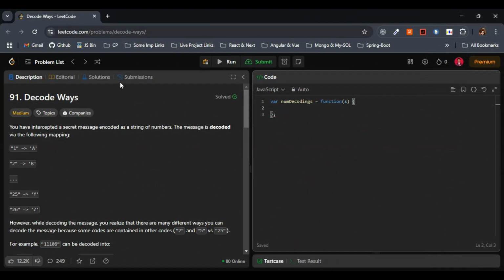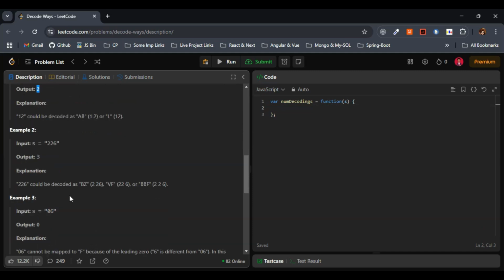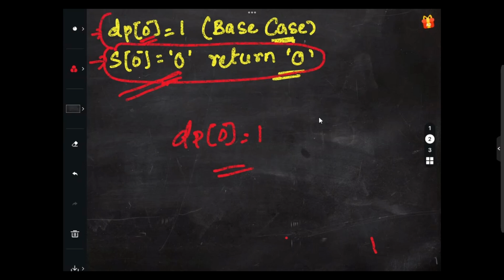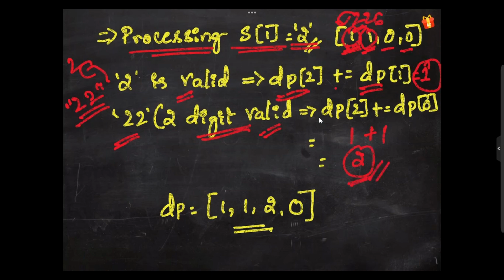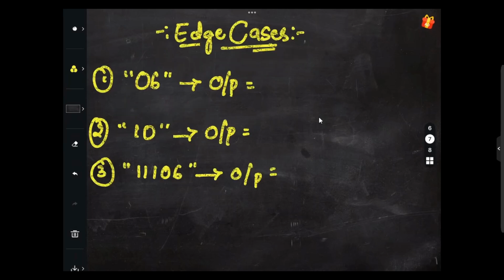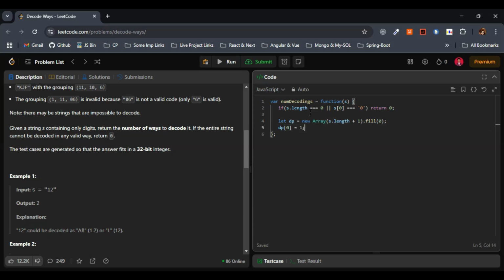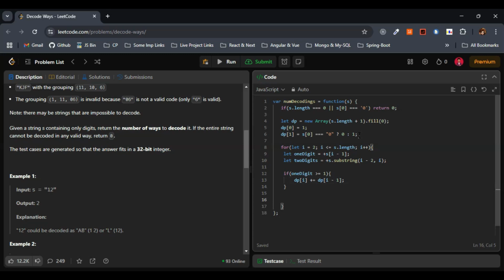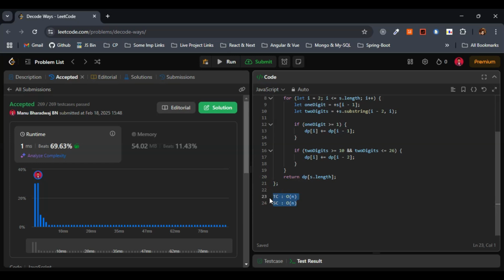105. Leetcode 91. Decode Ways : Javascript